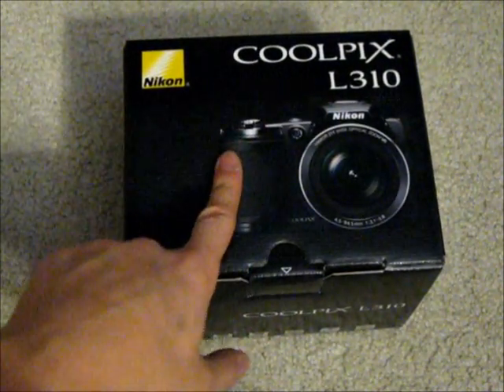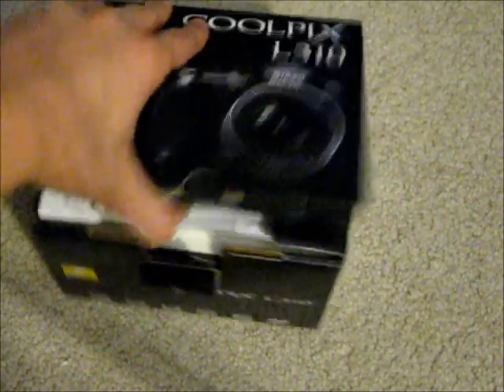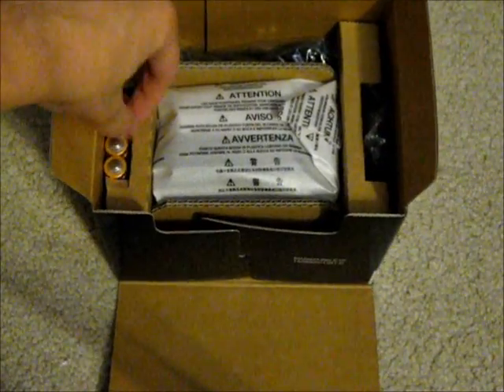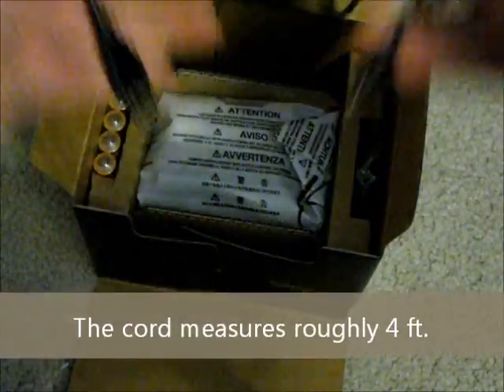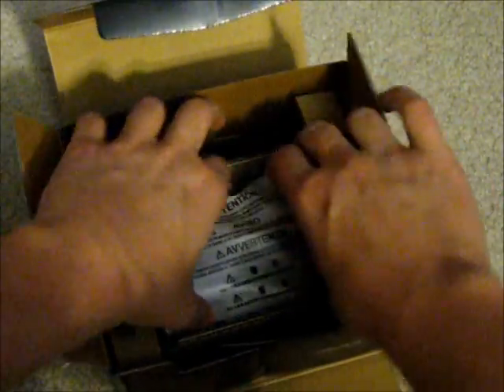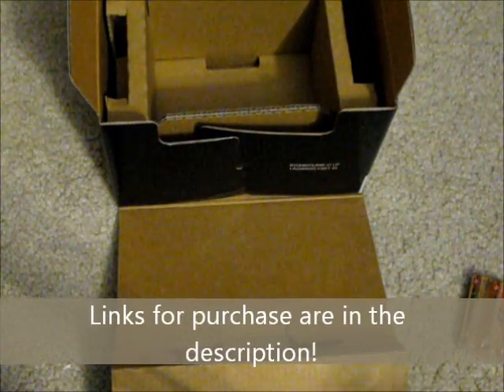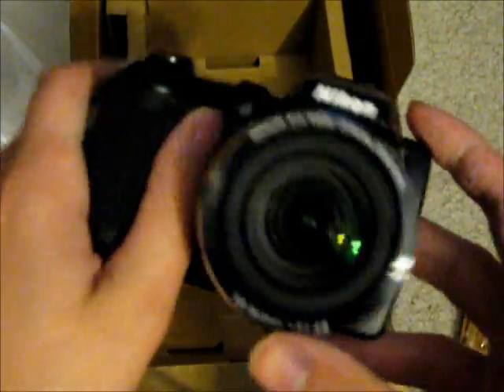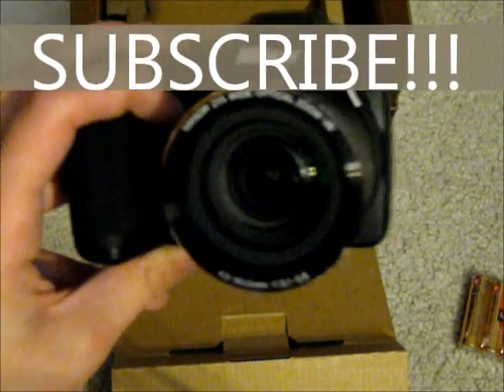Nikon Coolpix L310 Unboxing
This is my unboxing of my brand new Nikon L310; which is packing 720p video, 21X zoom, and a 14.1 megapixel sensor!